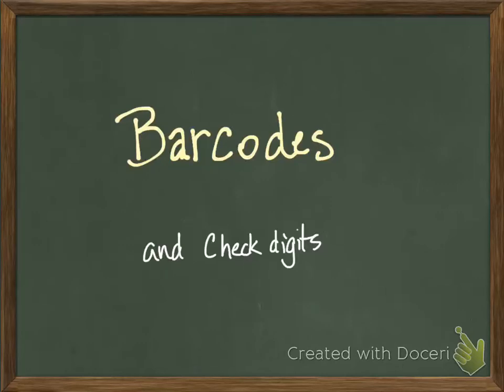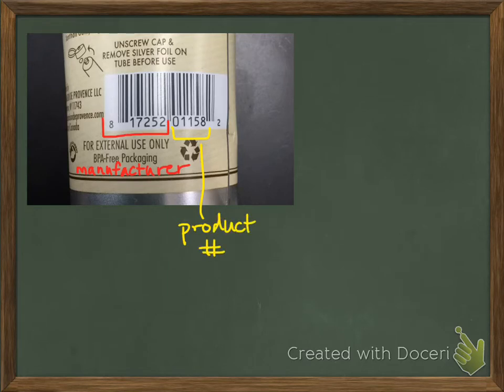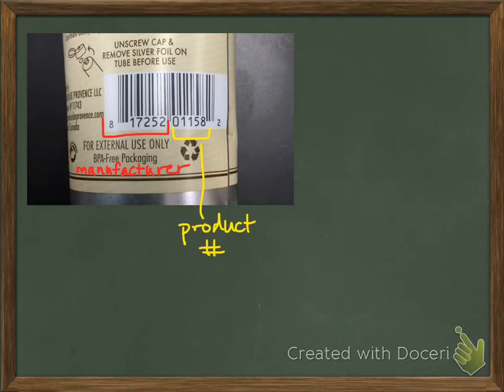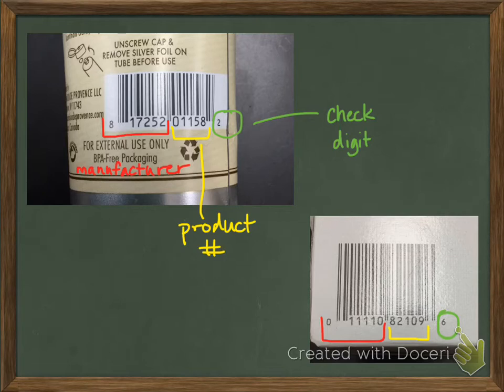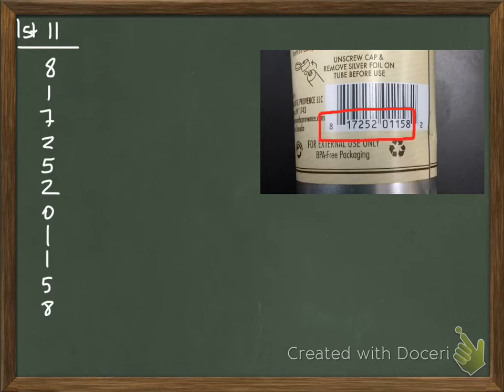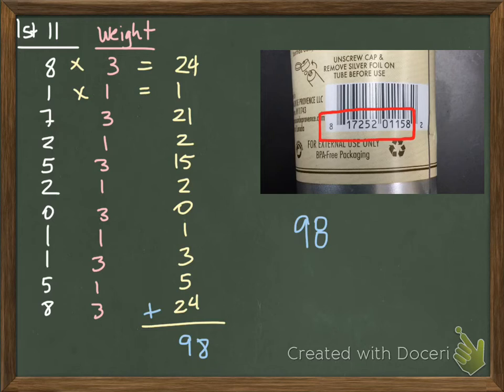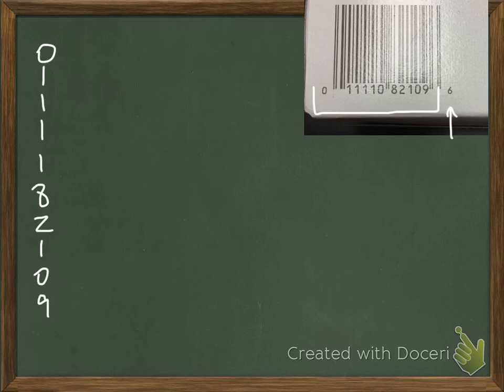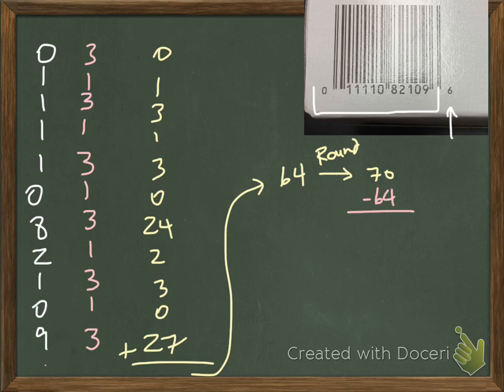Barcodes and Check Digits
This video talks about using check digits to verify the authenticity of barcodes.